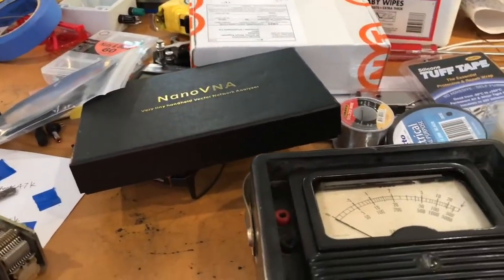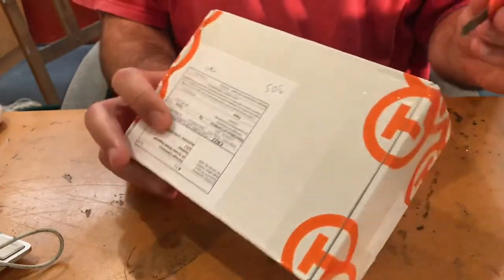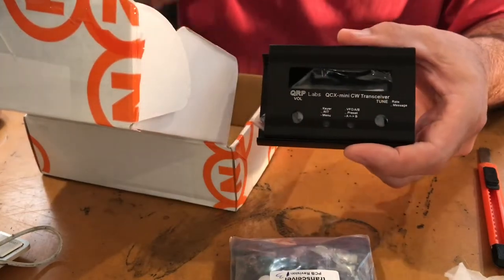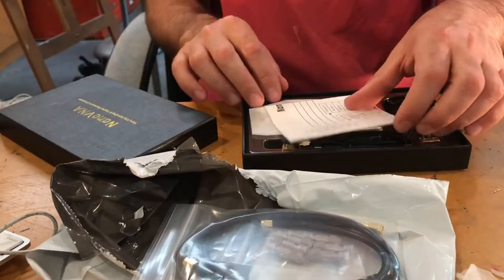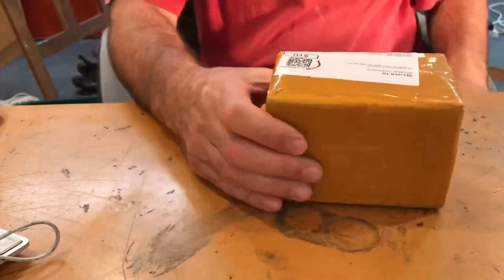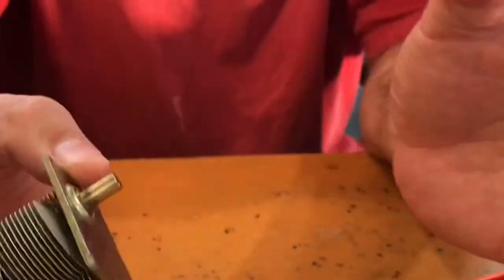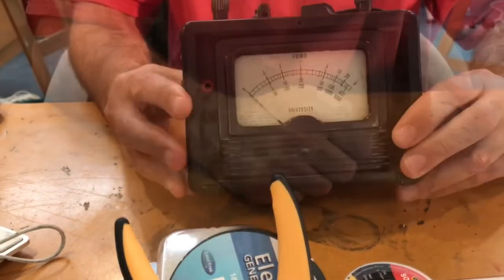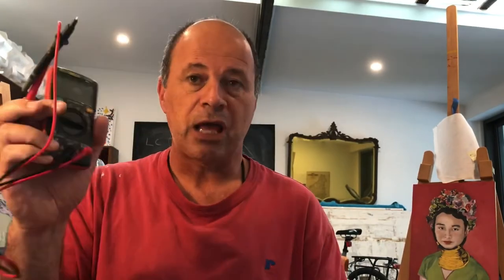HAMTASTIC XMAS 🎅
A mega unboxing of fun ham radio gear! Come along for the joyful revealing of amateur radio treasure. Items include:
QRP Labs QCX MINI QRP mini kit
Nano VNA
Variable capacitor for an ATU
Junked old ohm meter
Jaycar “stuff”
Multimeter

My CW shirt on Amazon